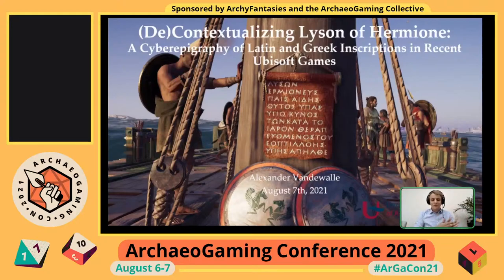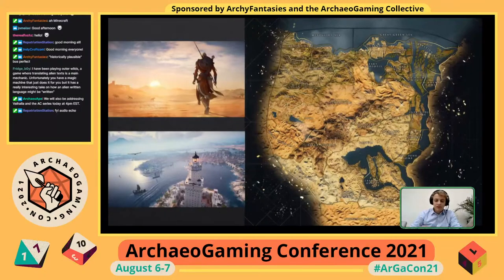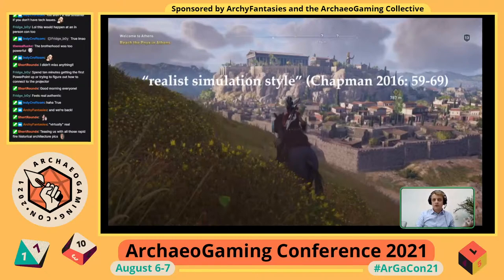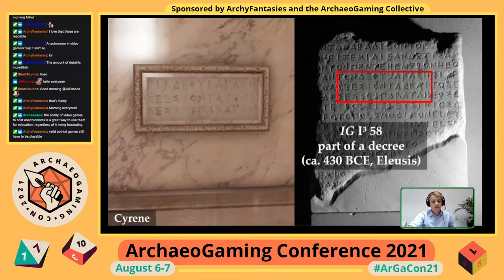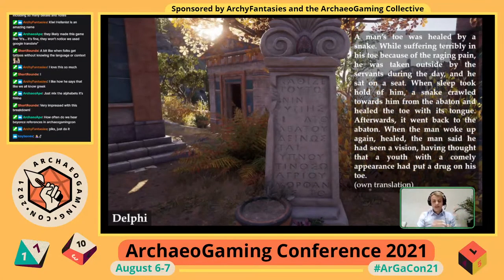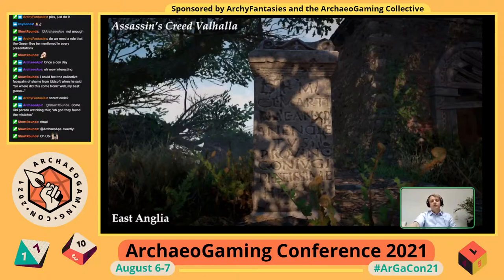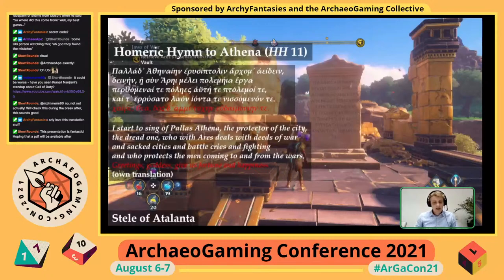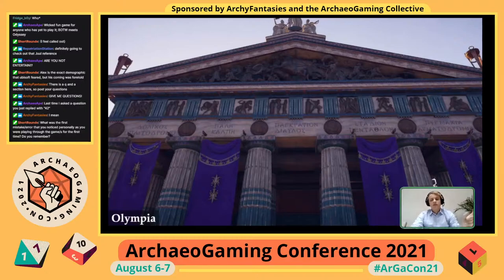(De)Contextualizing Lyson of Hermione: A Cyberepigraphy of Latin&Greek Inscriptions in Ubisoft Games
(De)Contextualizing Lyson of Hermione: A Cyberepigraphy of Latin and Greek Inscriptions in Recent Ubisoft Games w/ Alexander Vandewalle